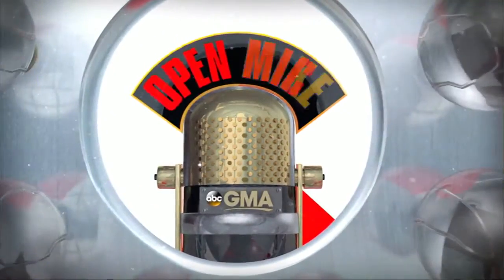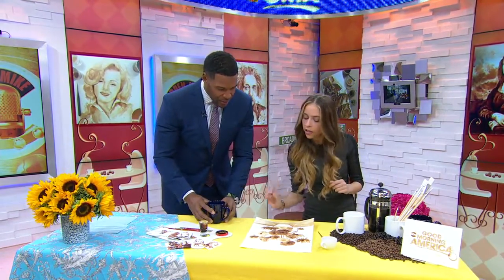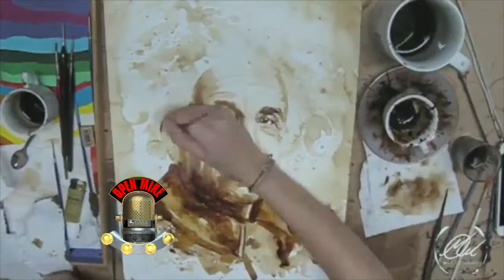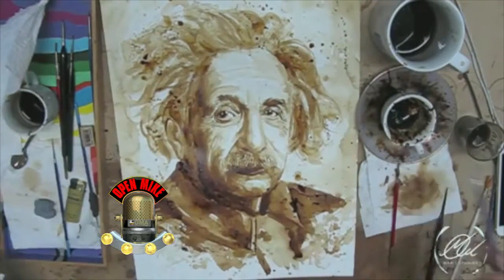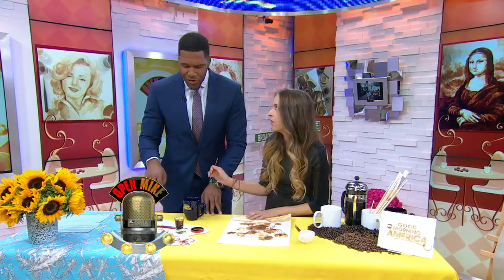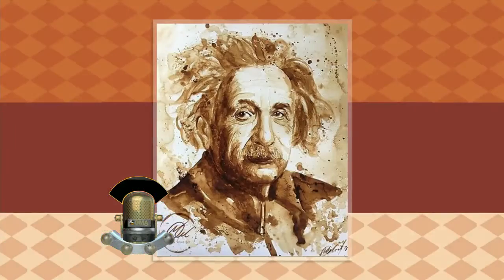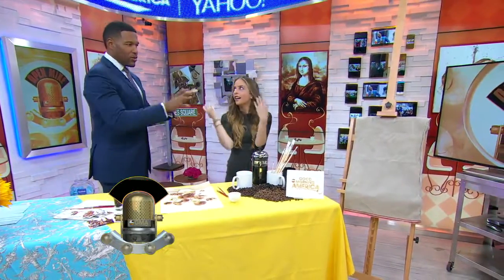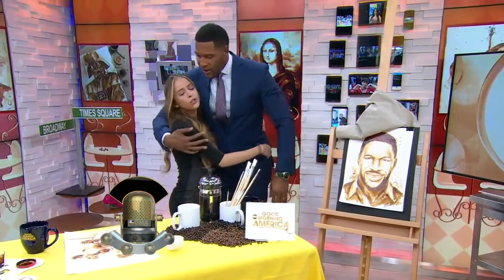Live at GoodMorningAmerica, Open Mike with Maria Aristidou Coffee Artist.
An amazing opportunity and once in a life experience.

I still can't believe I was invited to Good Morning America, Open Mike with the one and only Michael Strahan.

A massive, MASSIVE thank you to everyone who played a part in making this happen.